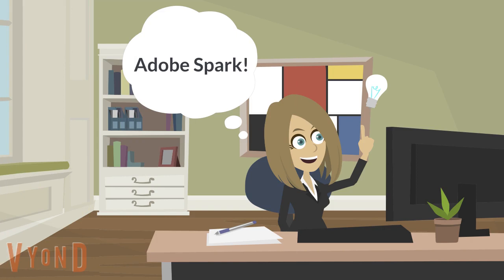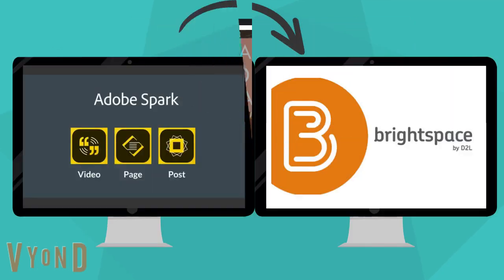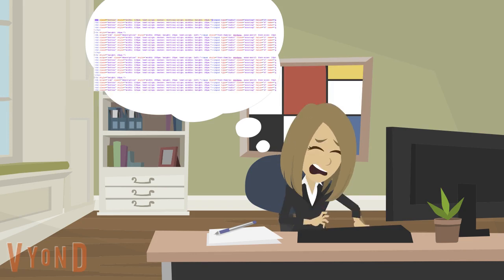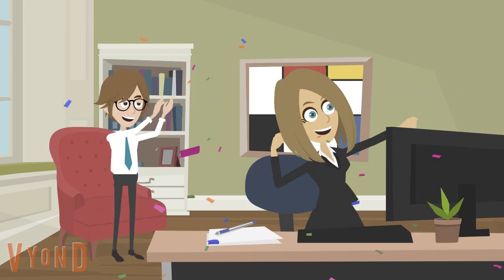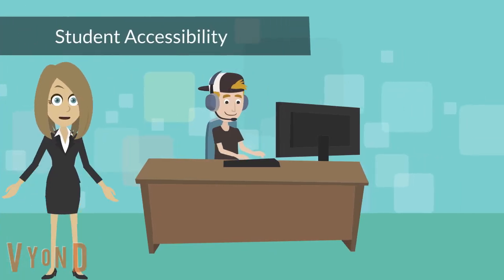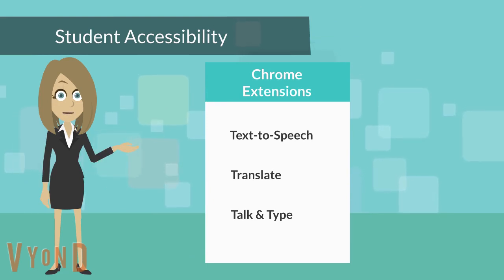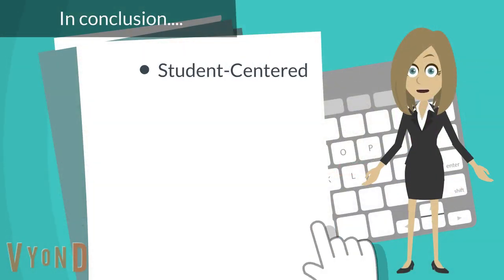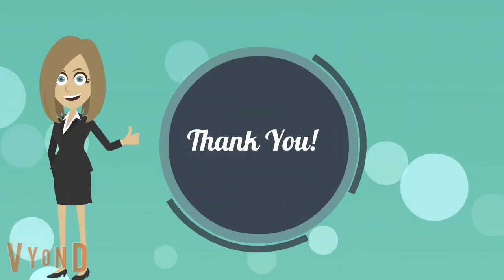EC&I 834 Summary of Learning